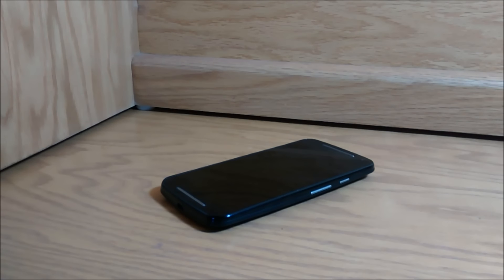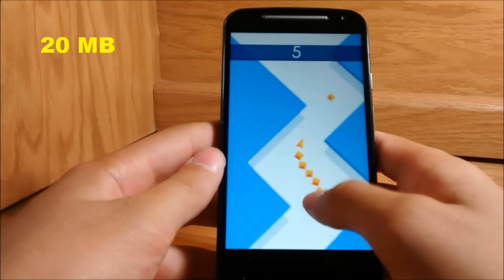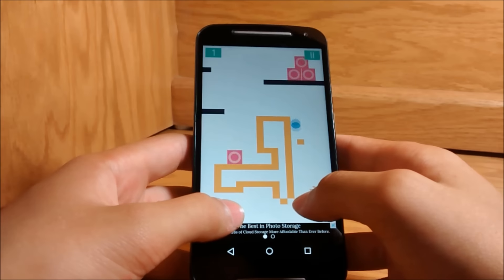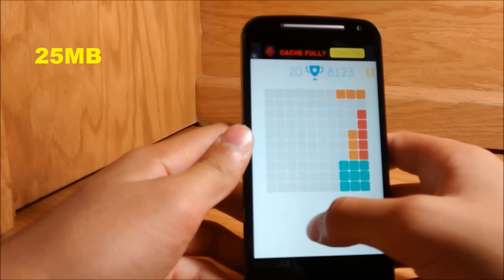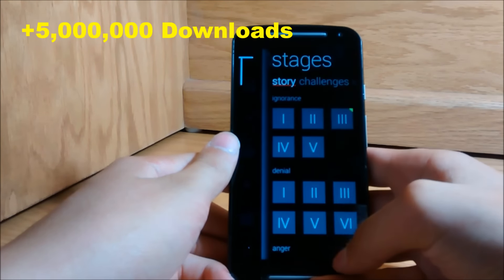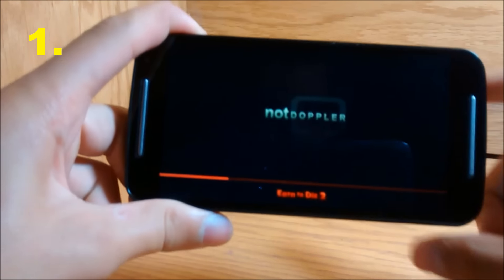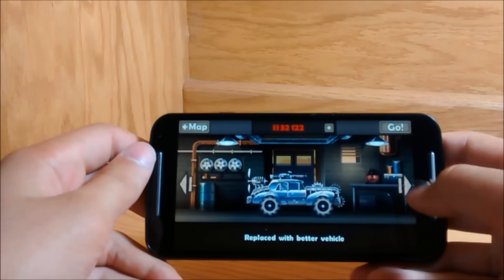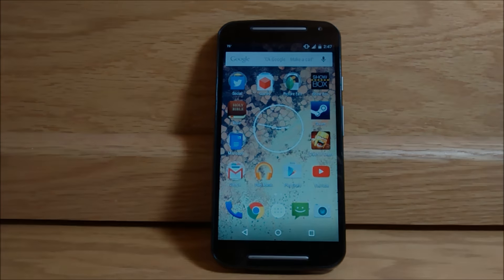Top 5 Free Android Games No Wifi | 2015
Today, I bring you guys my 5 favorite Android games that do not require wi-fi!  This is my list of games, so let me know what you think of the games I picked!  If you have any better suggestions for games, please leave them in the comments below!
~Josh
Number 5: Arrow
Number 4: Bounce
Number 3: 1010!
Number 2: Duet
Number 1: Earn To Die 2